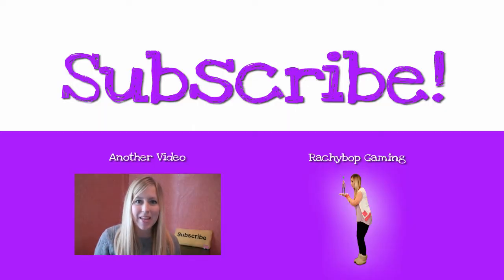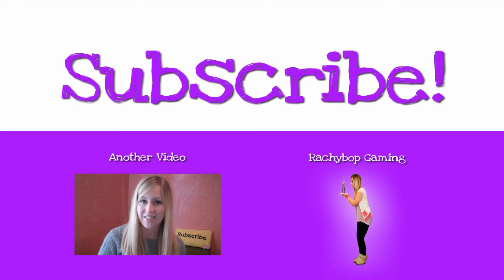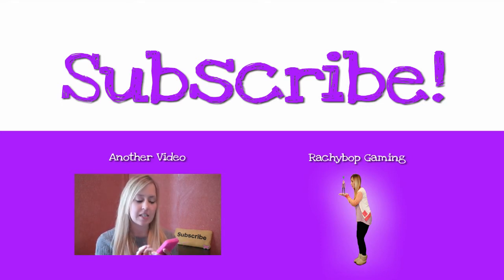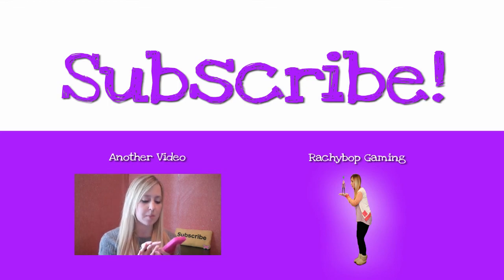TINY TOWER APP REVIEW!!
Take care of your bitizens.